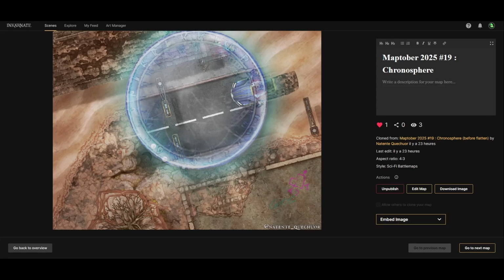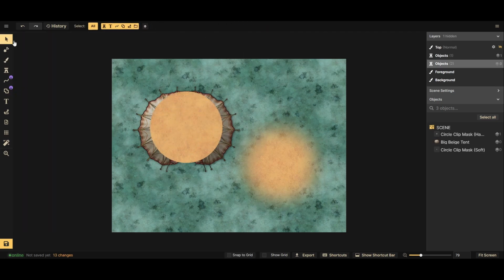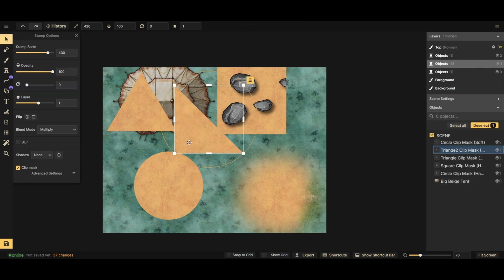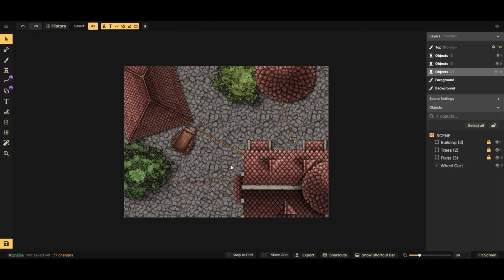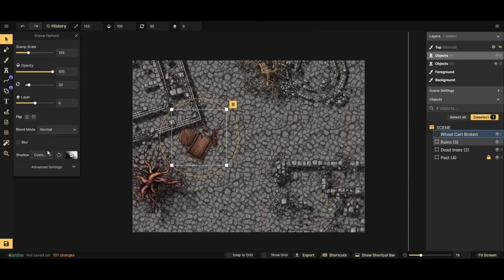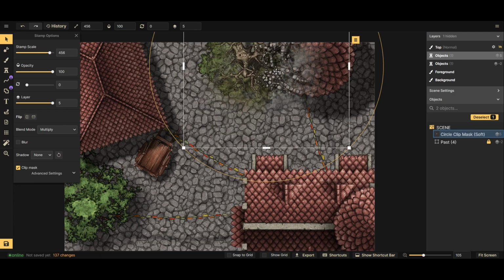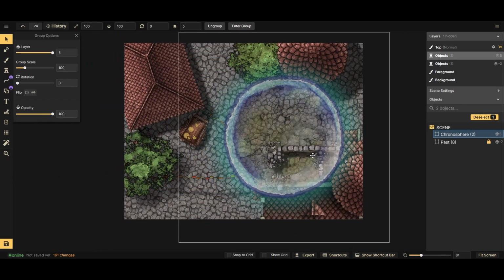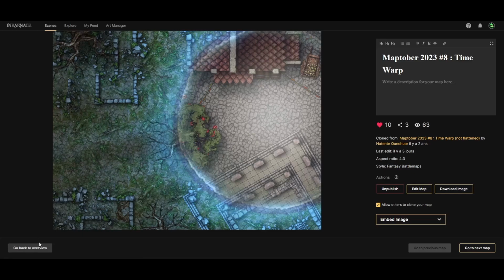Using clip masks to make 2 maps in 1 - Inkarnate Tutorial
This is a tutorial to learn more about the "Clip mask" feature on Inkarnate
In this case, this is specifically about how to hide/reveal things using clip masks to make so-called "2 maps in 1"

00:10 Intro
01:25 What is a clip map and how to use it
05:10 How to reveal/hide parts of the map using clip masks
09:36 The entire process of making 2 maps in 1

Music (on loop) : The Shell - Arden Forest